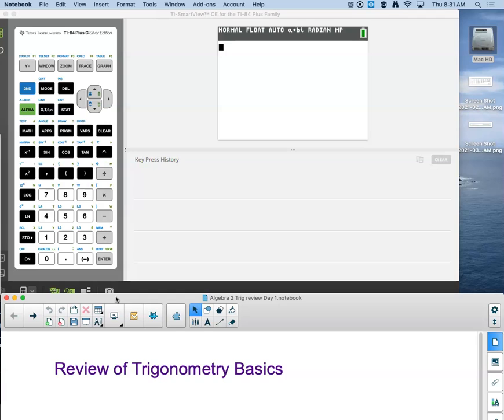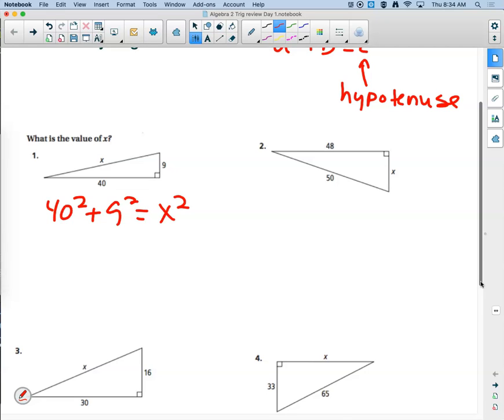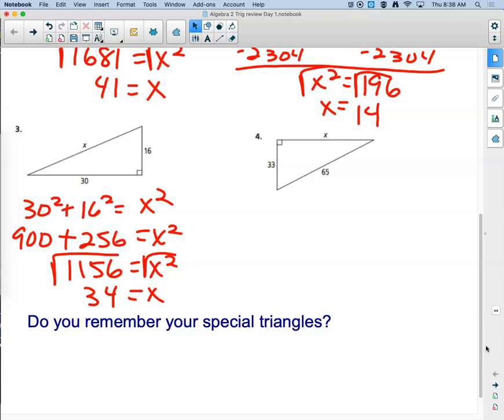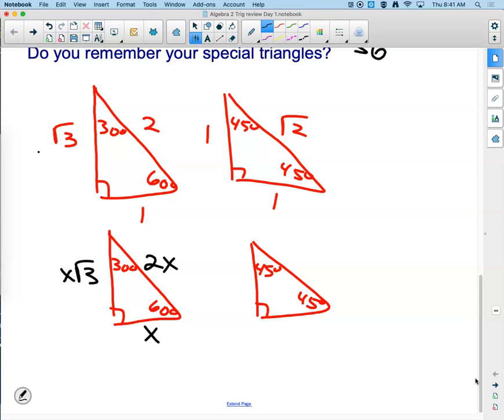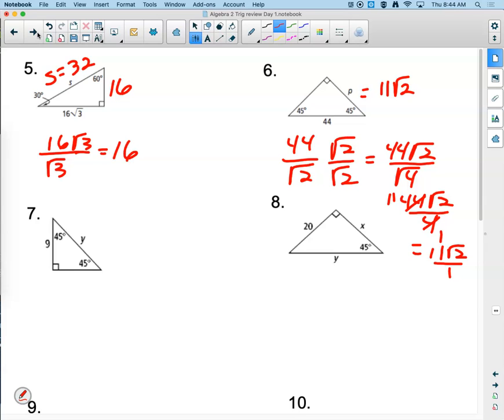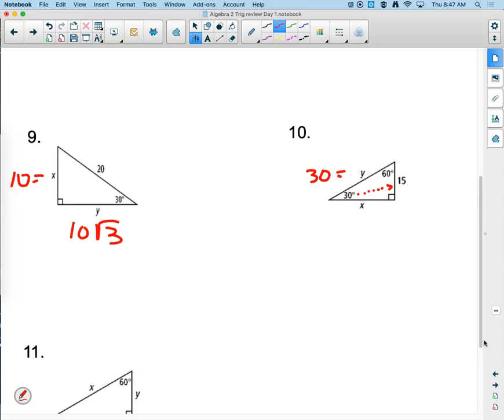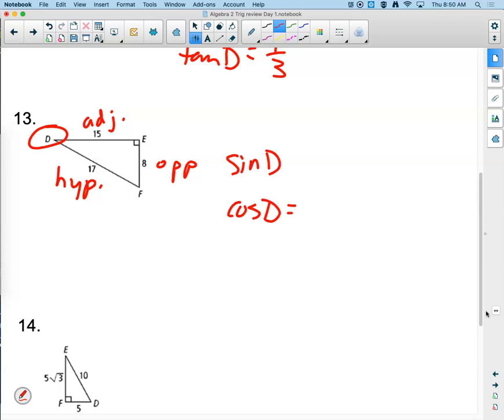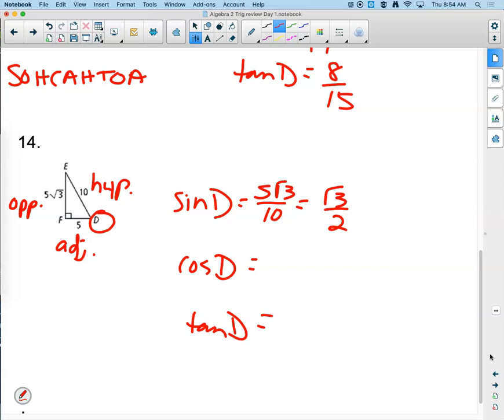Algebra 2 Trigonometry Review Day 1, March 31, 2022